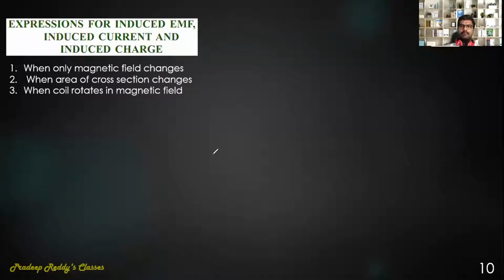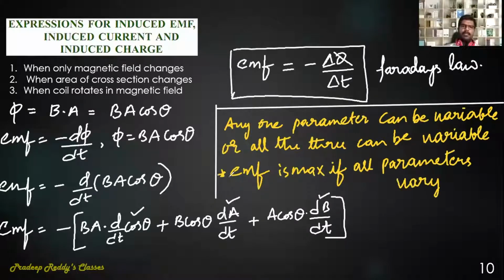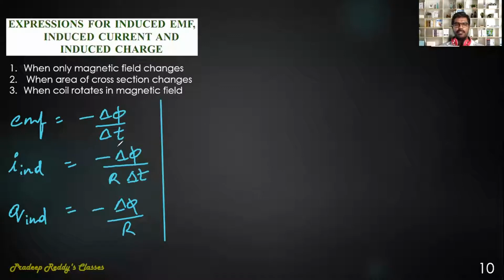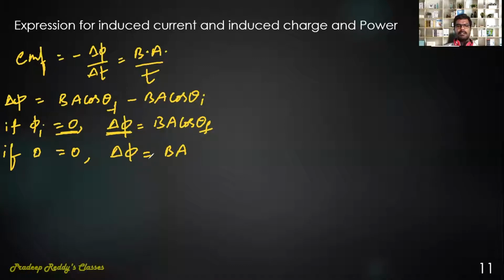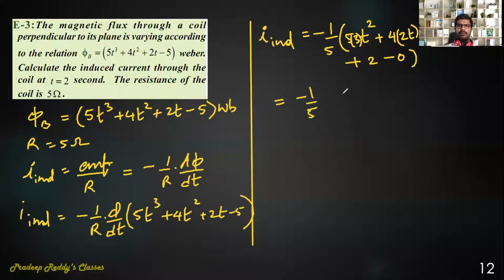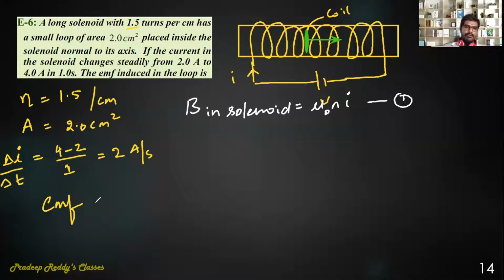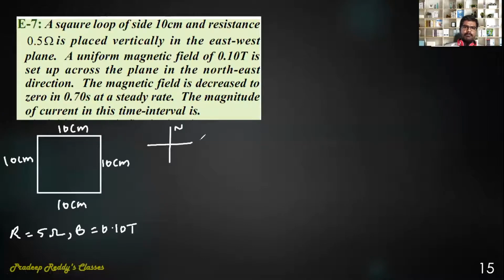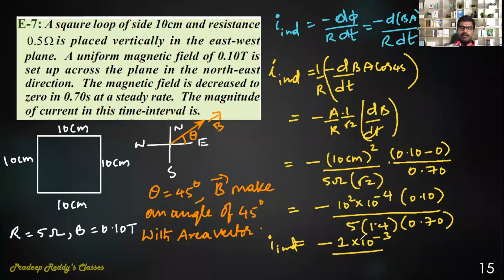2 Induced emf and current